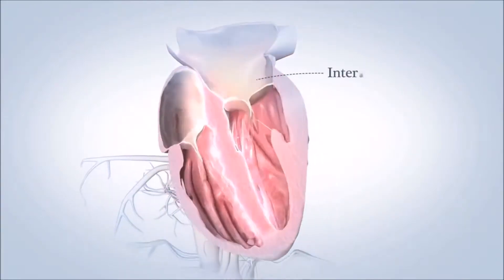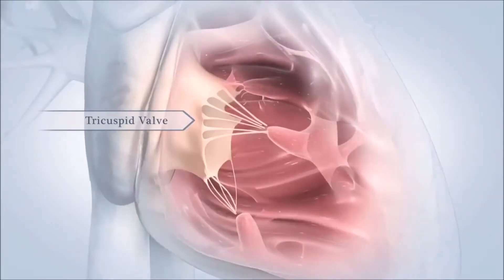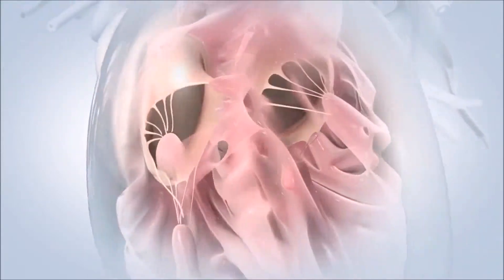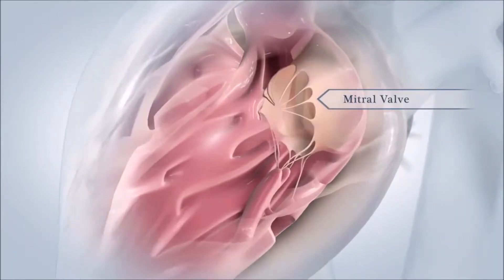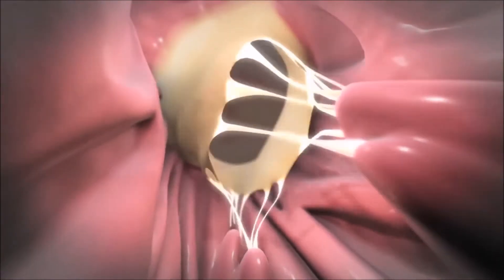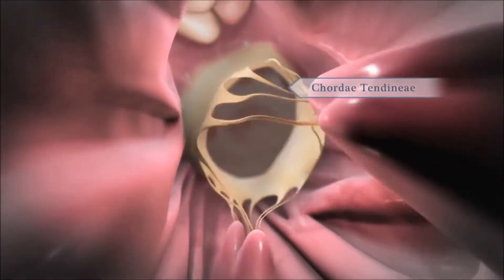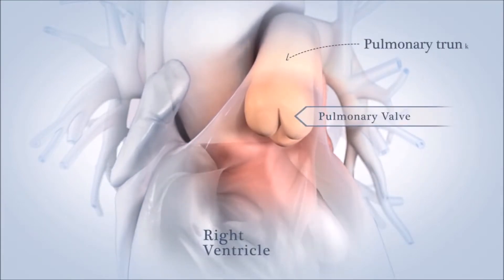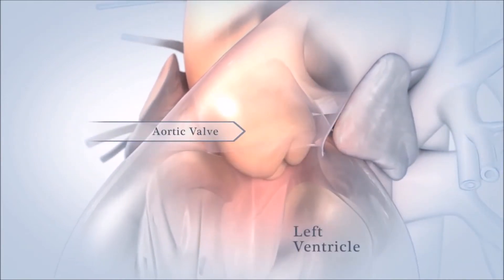CICLO CARDÍACO 3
Ciclo cardíaco é a expressão referente aos eventos relacionados ao fluxo e pressão sanguínea que ocorrem desde o início de um batimento cardíaco até o próximo batimento. Em resumo, dividimos o ciclo em dois períodos: o de relaxamento, chamado diástole, quando o coração se distende ao receber o sangue, e o de contração, denominado sístole, quando ele ejeta o sangue.